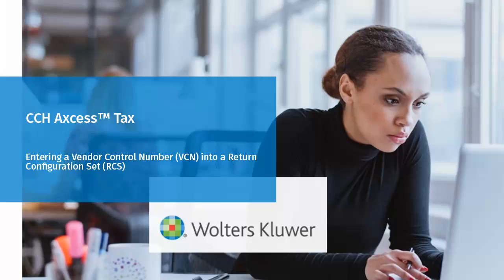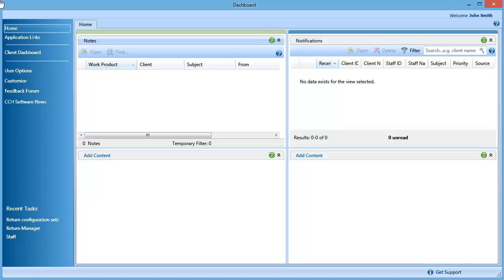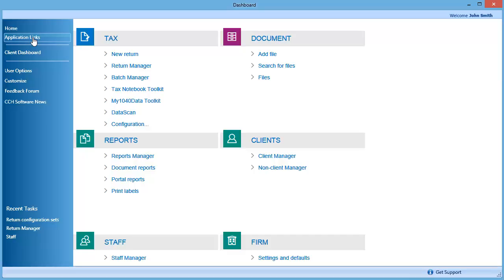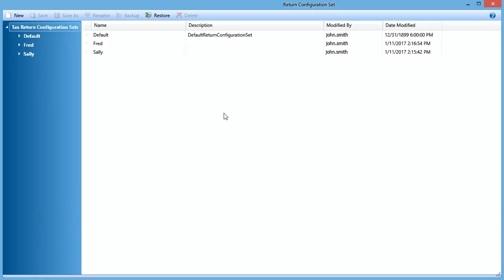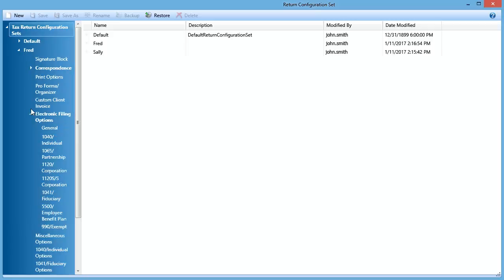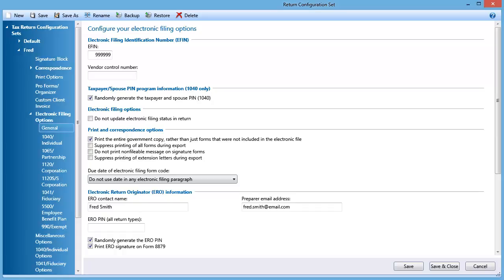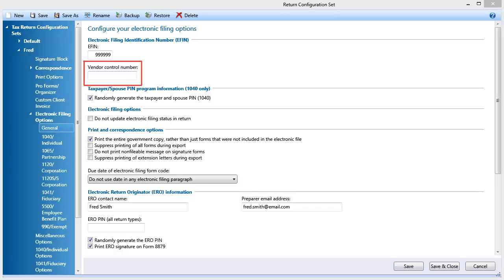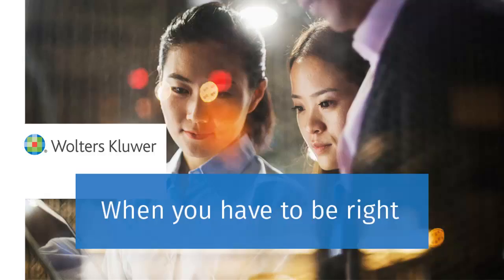CCH Axcess™ Tax - Where to Enter Your Vendor Control Number (VCN)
​This videos shows you where to enter your Vendor Control Number (VCN) in a return configuration set using CCH Axcess™ Tax.